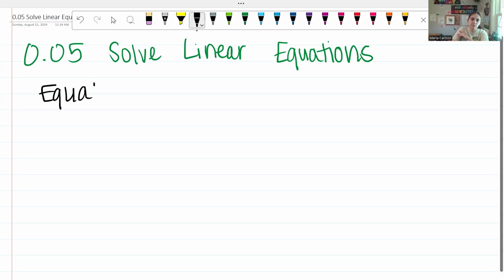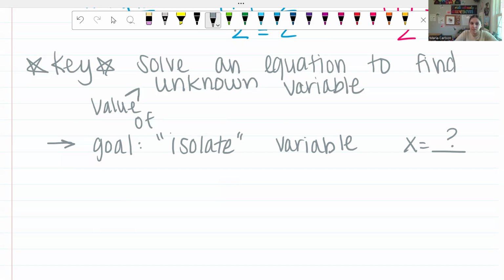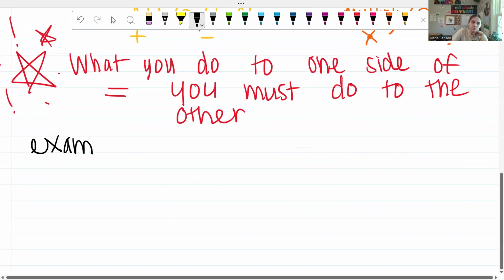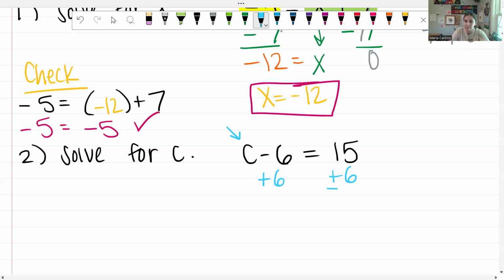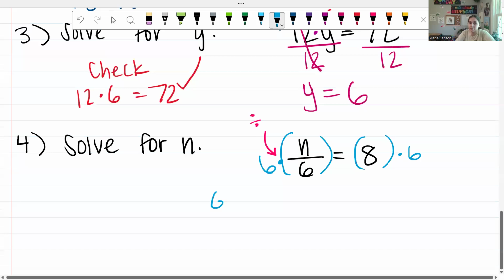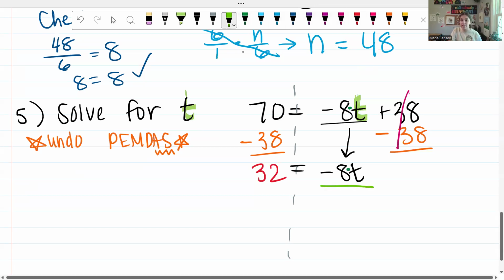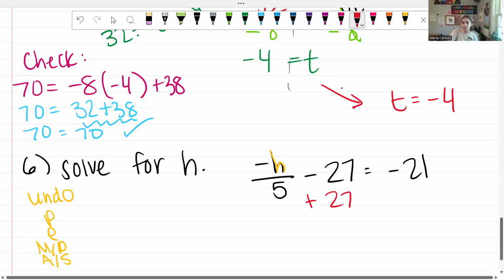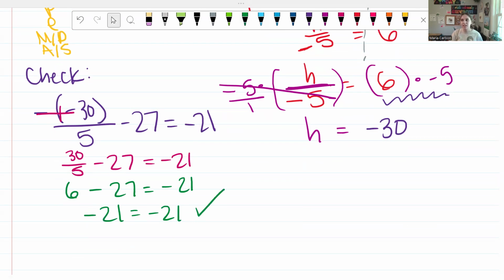0.05 Lesson Notes: Solve Linear Equations